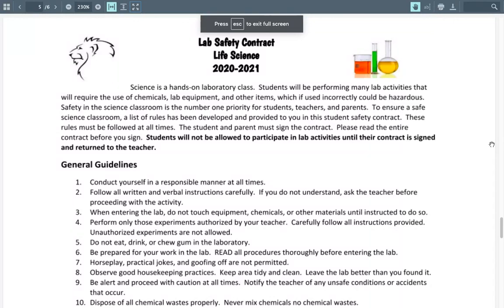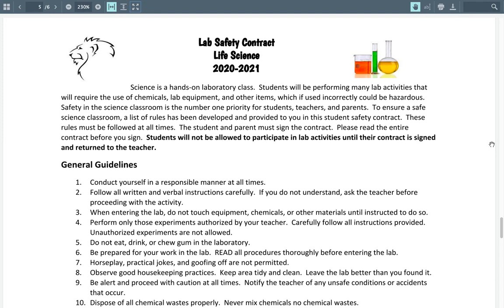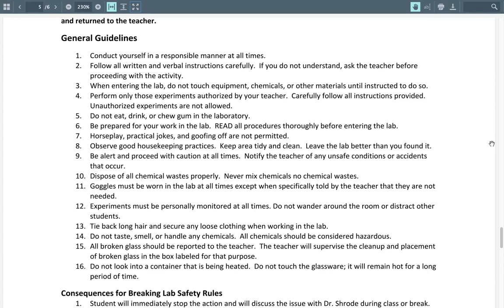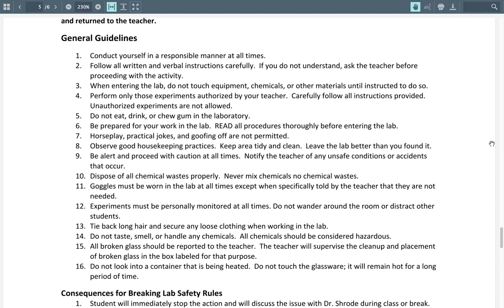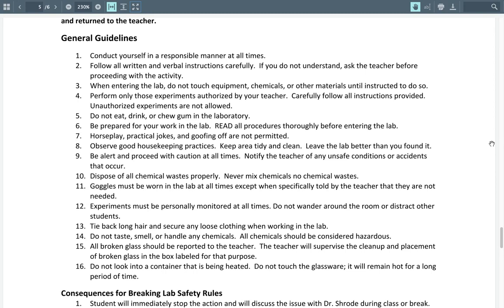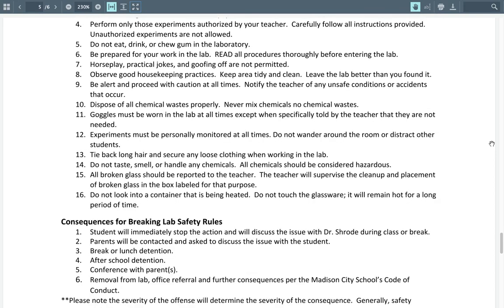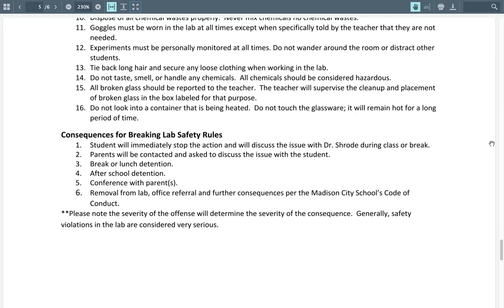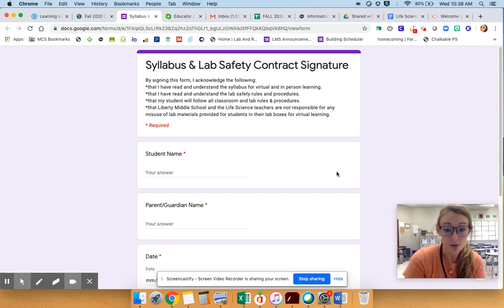Lab Safety Rule Review